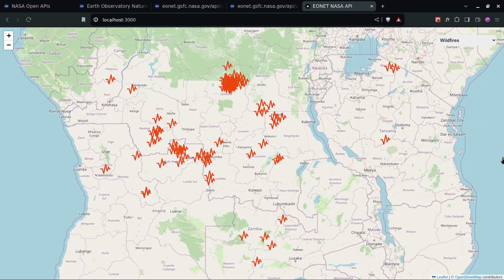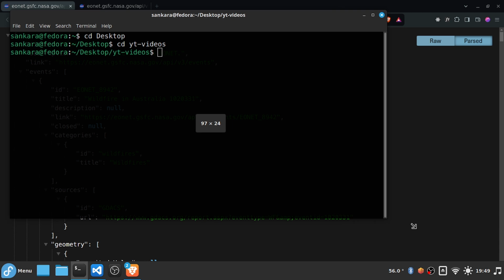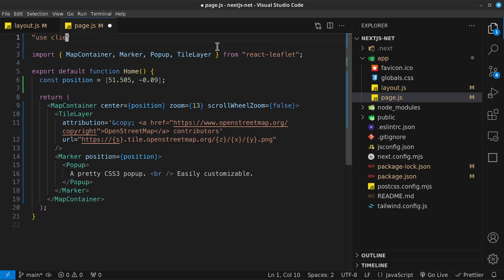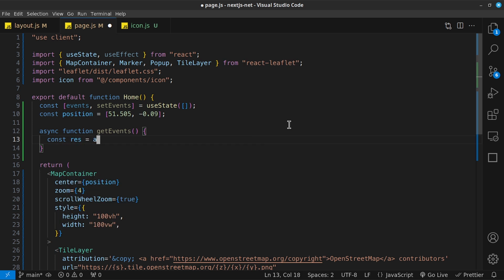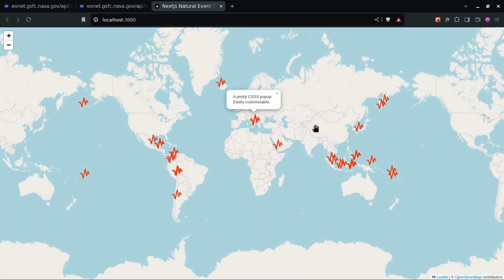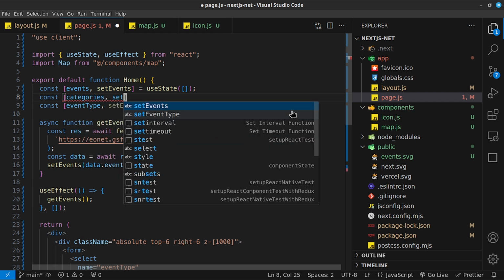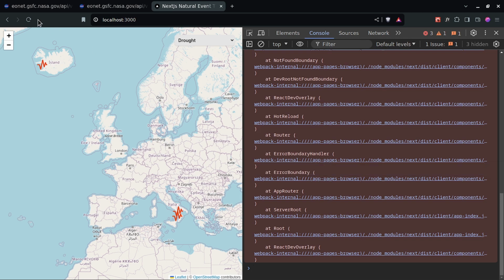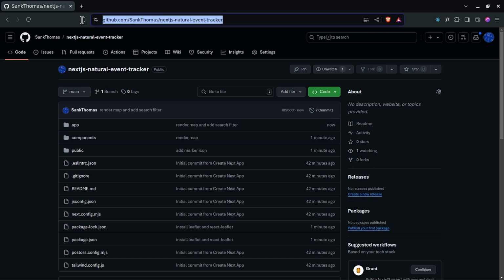Earth Natural Event Tracker Using NASA's EONET API, NextJs and LeafletJs I | TsbSankara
Hello everyone,

In this video we are going to build a global map with plots for all natural events occurring all over the globe. We will use NASA's Earth Observatory Natural Event Tracker (EONET) to get the data, LeafletJS to generate our map, and NextJs to build out the rest of our functionality.

Features
1. NextJs
2. Search filter
3. LeafletJs for the map
4. NASA EONET API to get the data

Timestamps:
00:00 - Intro and App Demo
01:19 - API Overview
06:00 - Create Next App
08:06 - App Build
09:24 - Install and set up Leaflet
14:12 - Map marker icon
17:30 - Get API data
22:45 - Plot points on map
26:18 - Select filter
40:25 - Deploy to GitHub
44:02 - Subscribe